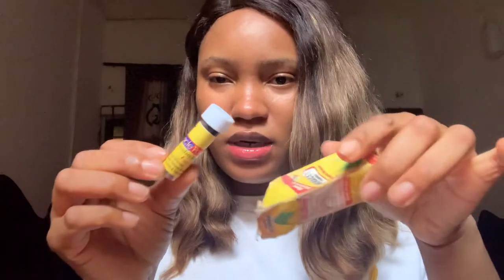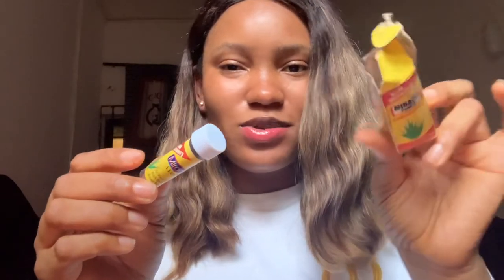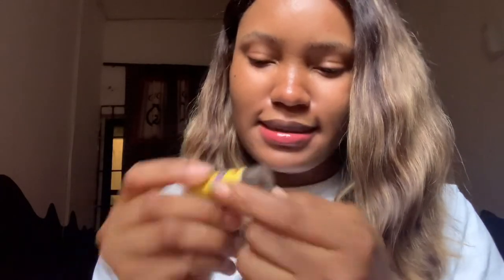THE WONDERFUL BENEFITS OF MIRACLE POWER AND HOW TO MIX